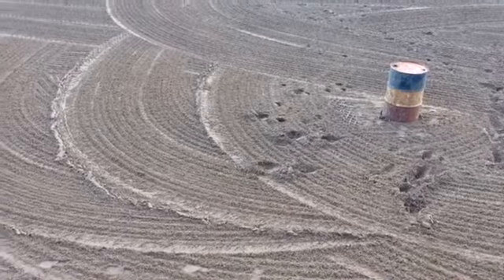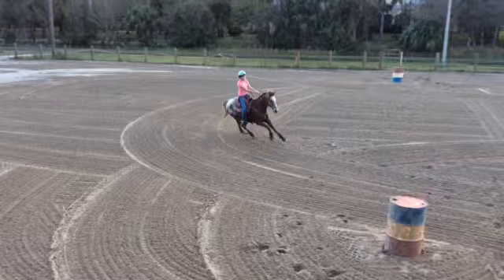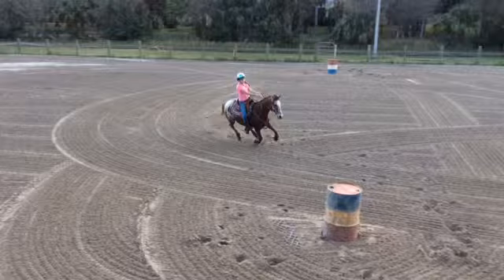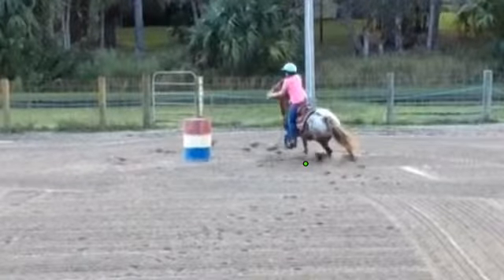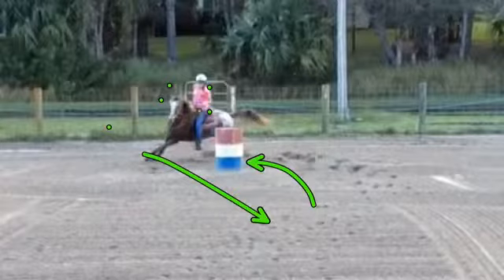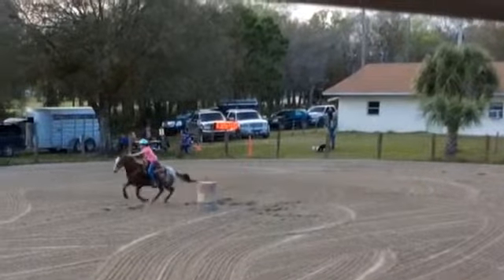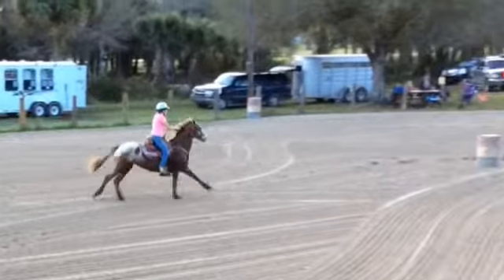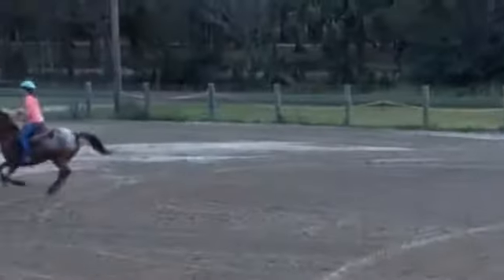Madison Lucy TLC Clinic Pm Slow Review